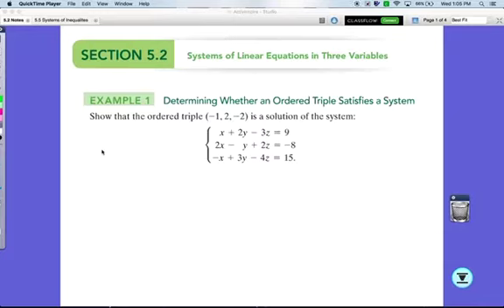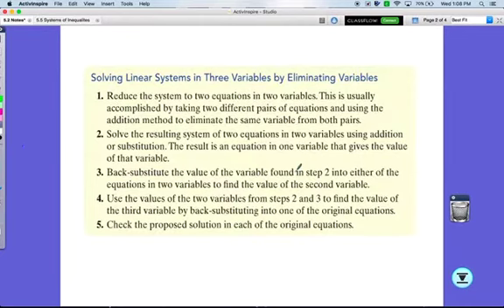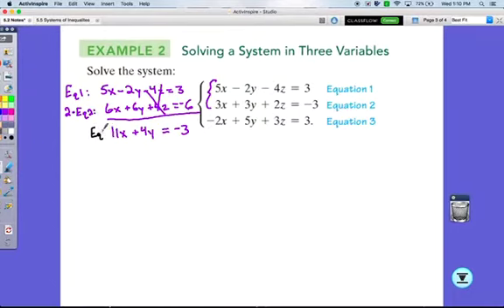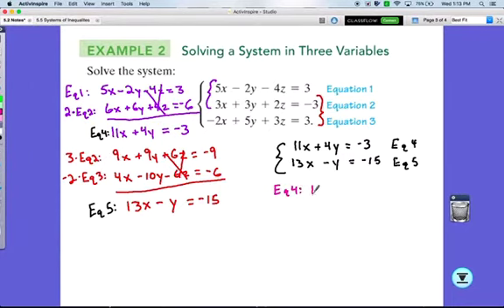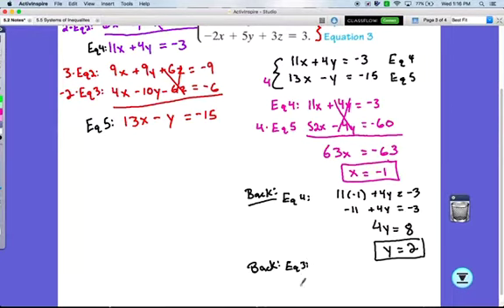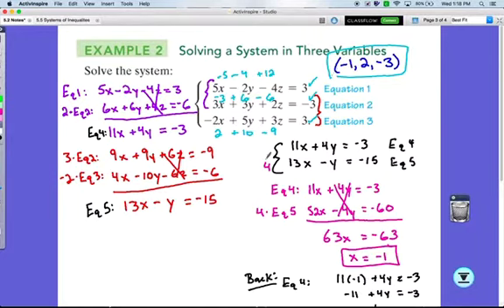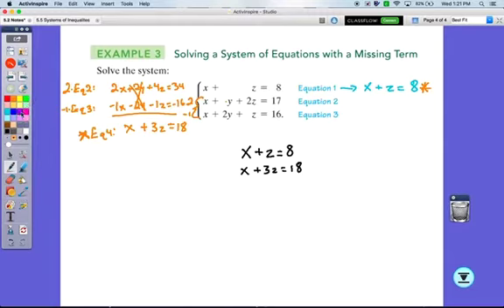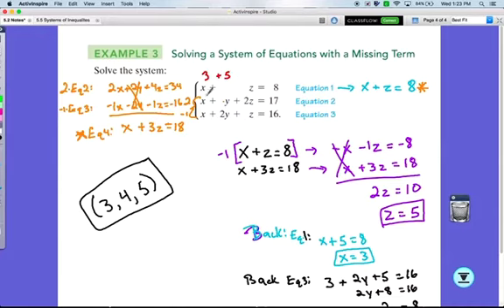5 2 Notes